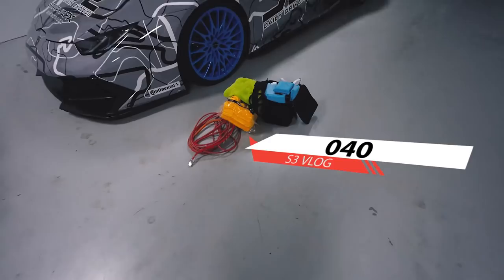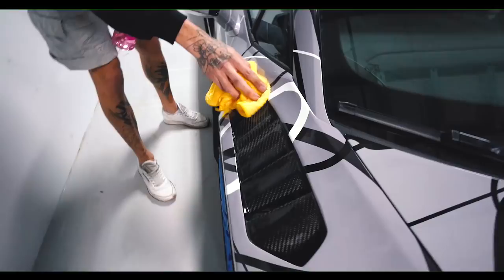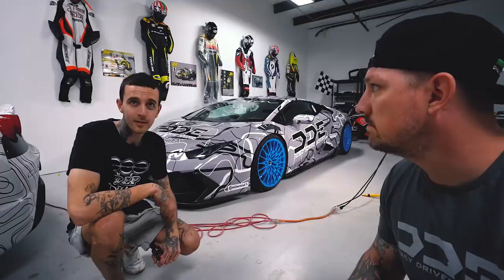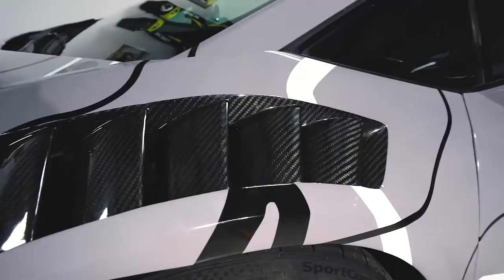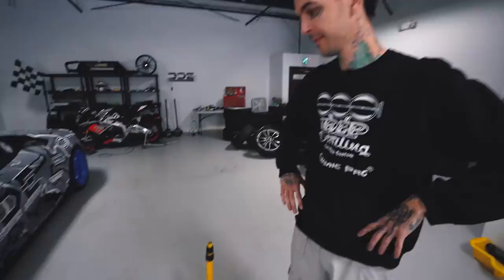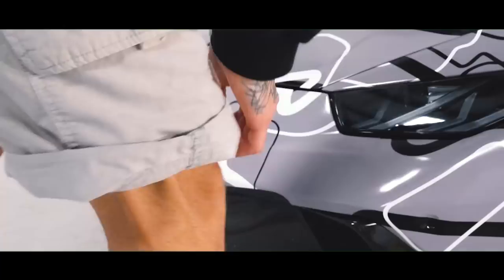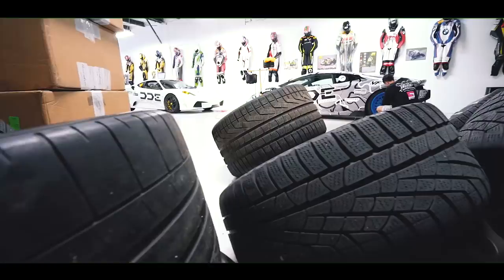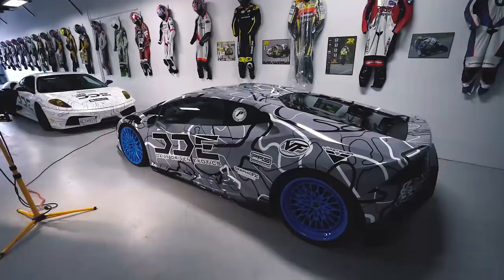CERAMIC COATING MY SUPERCHARGED LAMBORGHINI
GIVE HIM A FOLLOW IG @irepdetailingca
CALIFORNIA AREA: Protective Film Solutions 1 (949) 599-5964

Be the first to see our content! Our best is on it's way. Get connected